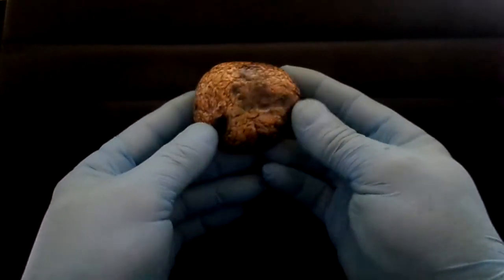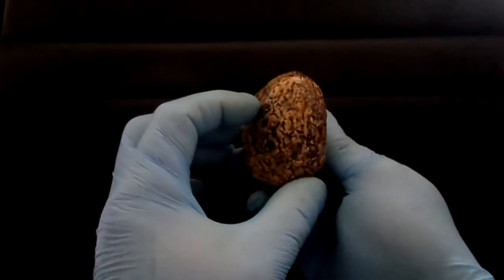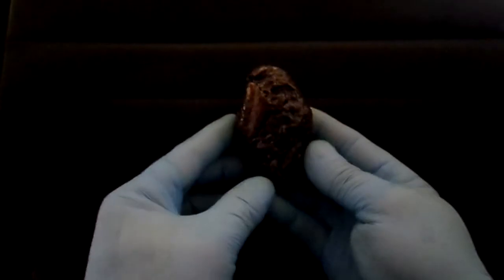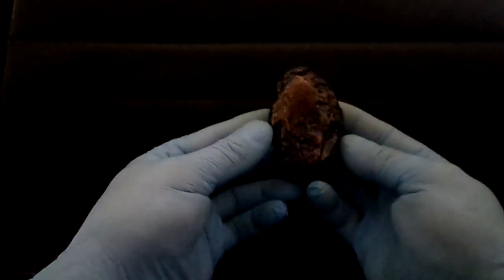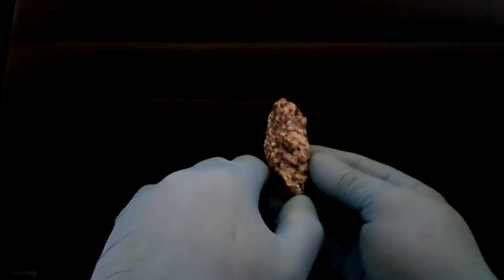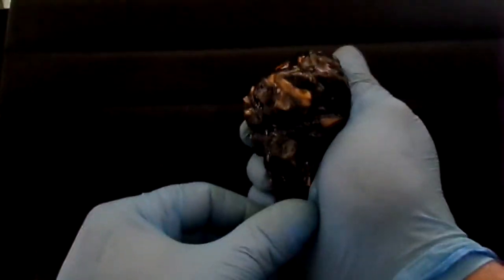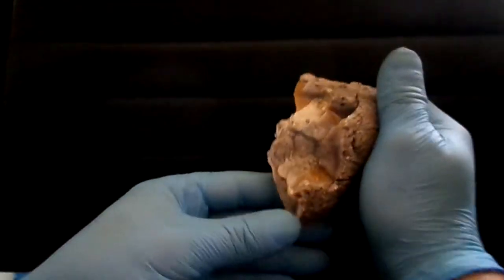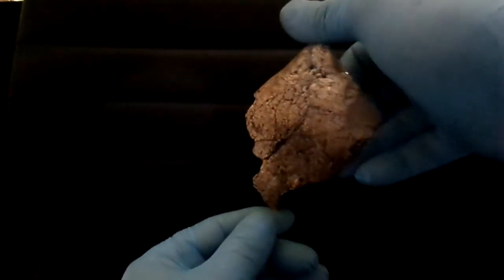Ancient 13 Sacrificial Effigies Palaeolithic altered for Art Showcase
Ancient history 13 Sacrificial Effigies I have coated for Art Decor, I think they show more of their selves than with out. What do you think? Ancient rock art Britain